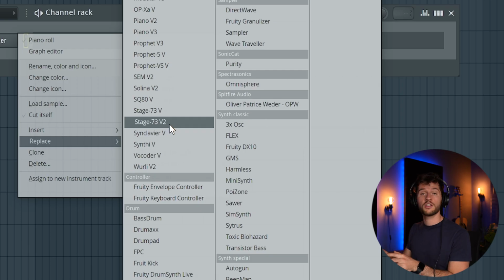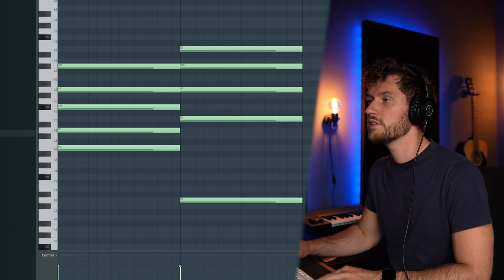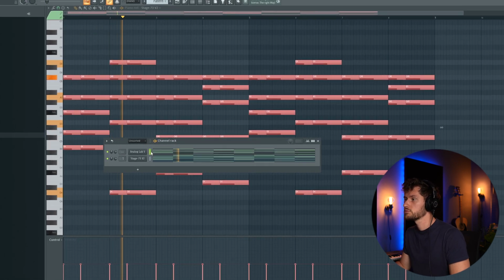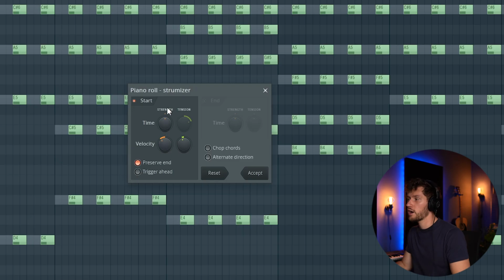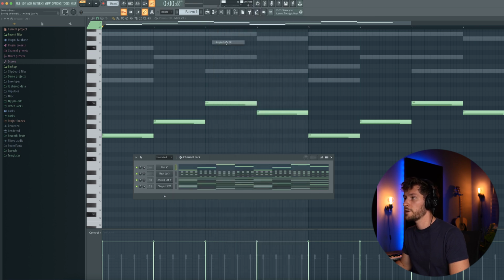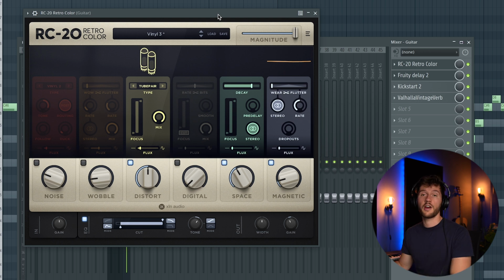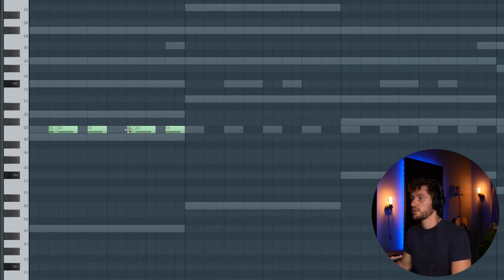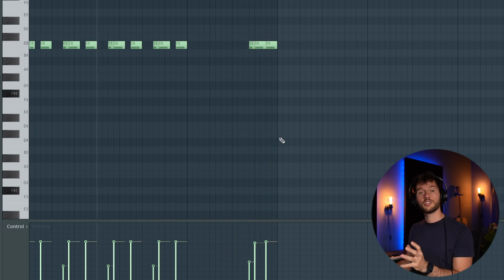How To Make HIT Reggaeton Beats For J Balvin, Bad Bunny & Yandel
In this tutorial I'm going to show you how to make hit reggaeton beats in FL Studio for J Balvin, Bad Bunny & Yandel. Enjoy!

Timestamps:
00:00 Teaser
00:35 Keys
02:35 Plucks
03:15 Plucks #2
04:00 Bassline
04:55 Guitar
06:25 Drums
06:45 Kick
06:55 Snares
07:25 Final Arrangement
09:40 Outro